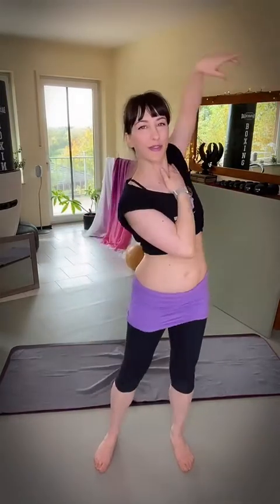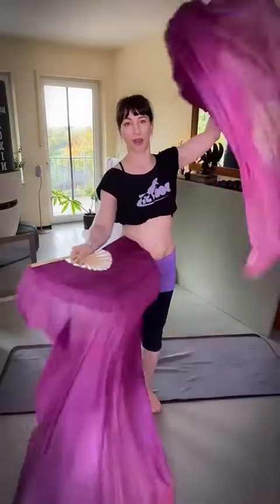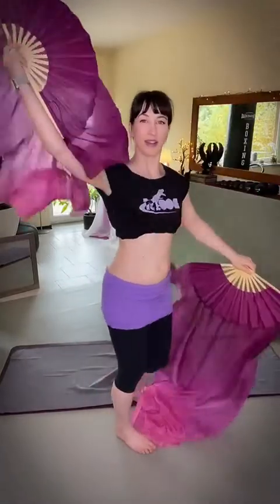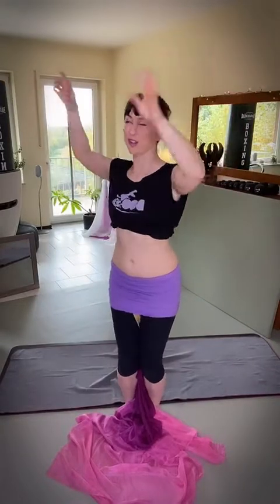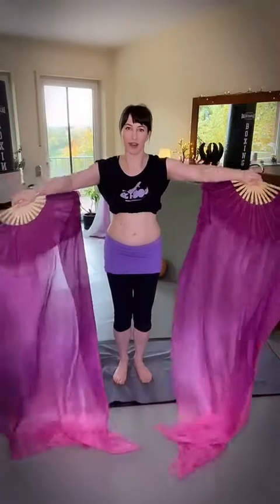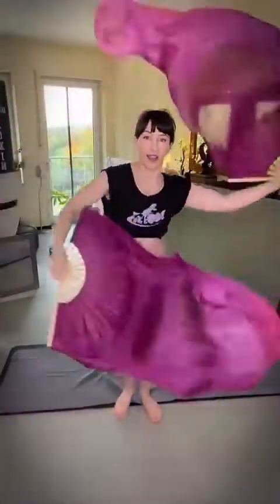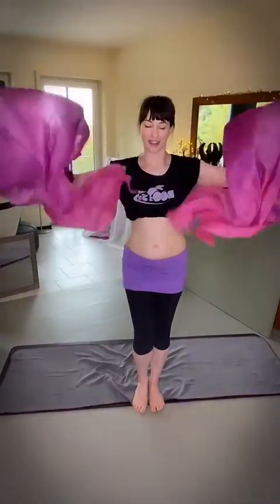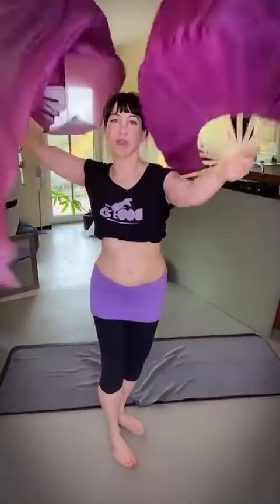BONUS - Double Handed Fan Veil BOOST Drill - Belly Dance Online with Khalida!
Hello dear all, enjoy this little bonus fan veil practice clip inspired by today’s Online BOOST Program!

What you need:
• a bit of space
• a set of fanveils (or fans, or yoga blocks to substitute)

What we do:
• mini warm up
• basic 'flip' variations
• variations with fan veils (turn, flutter, level change)
• dance-along double fan veils freestyle

PS: If want to study fan veils with me: you CAN!

Sign up for my 12-Week Strength - Flexibility - Dance Online BOOST Program for FAN VEILS